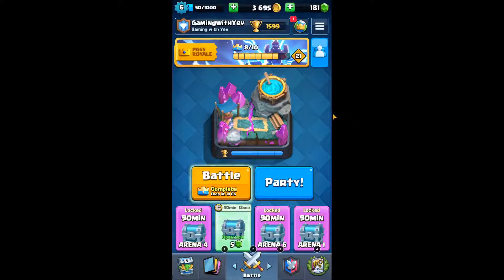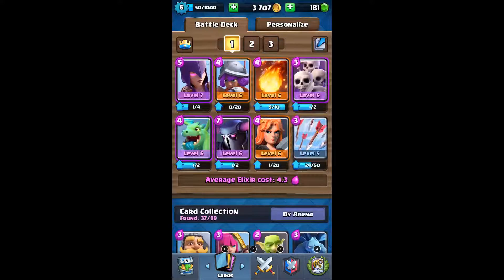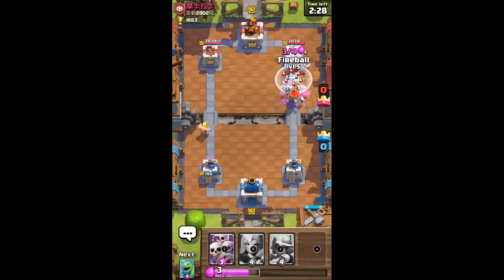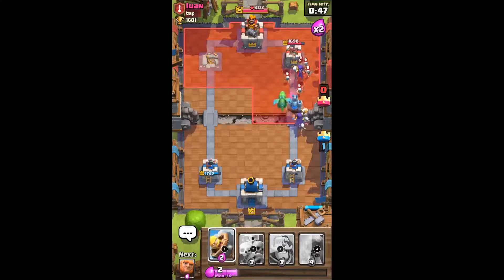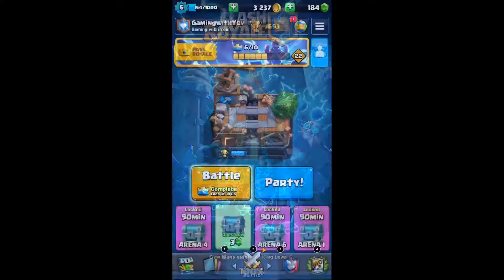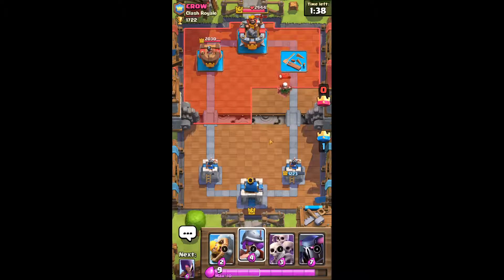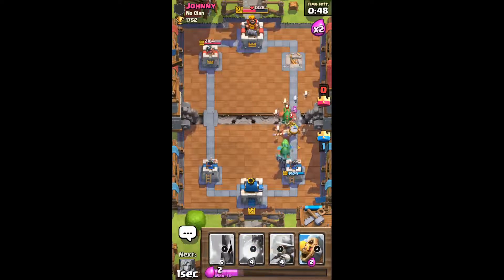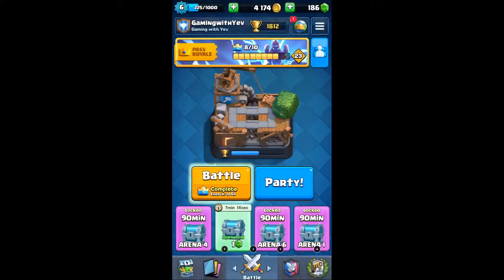Actually smashing with F2P easy to play decks.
In this video I play a couple of decks that absolutely smash my opponents.